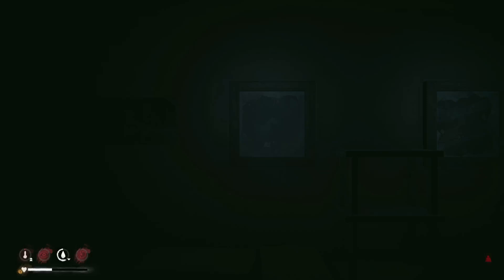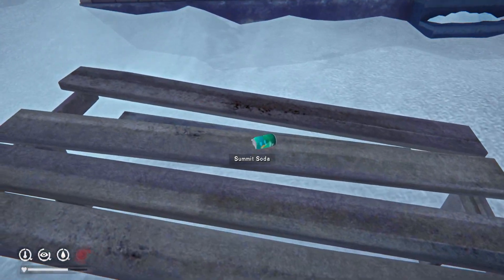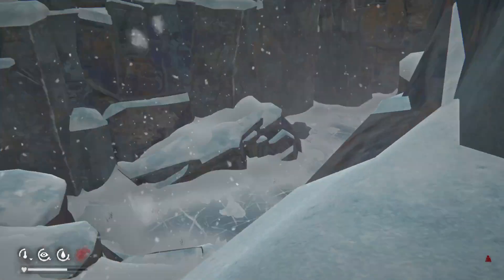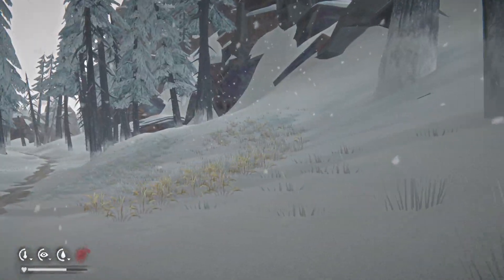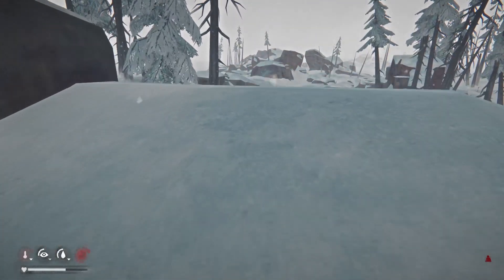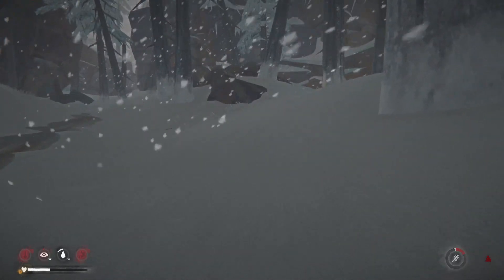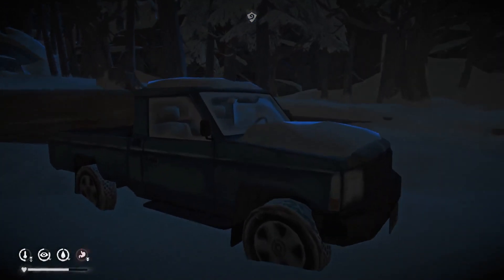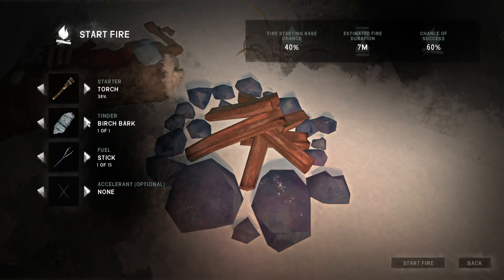Misstep | Interloper Tales From the Far Territory E05 [BLIND] | The Long Dark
In this series we're exploring the first portion of the Tales from the Far Territory Expansion Pass for The Long Dark. The difficulty is Interloper, and I've taken care not to get any spoilers for the new content.